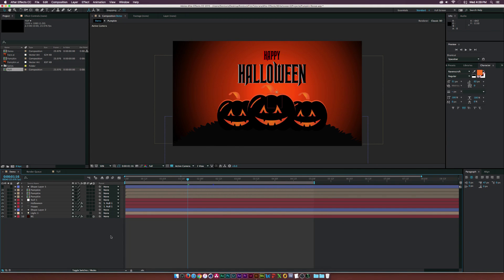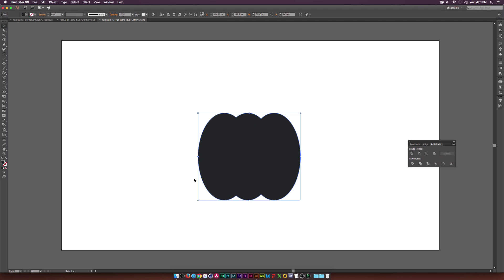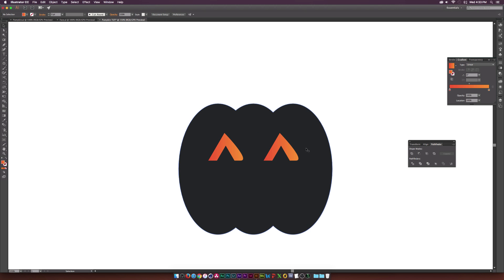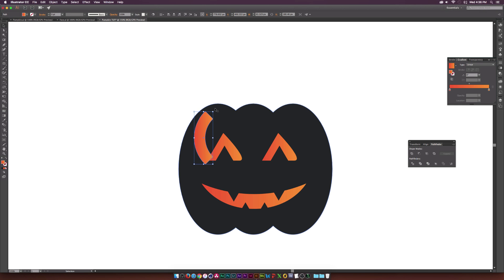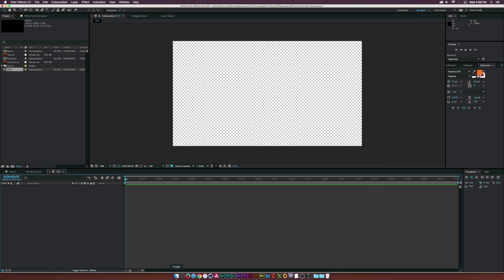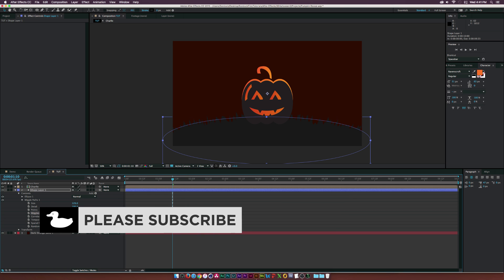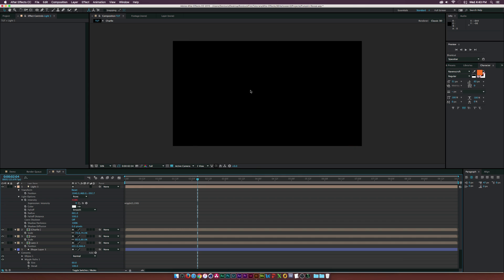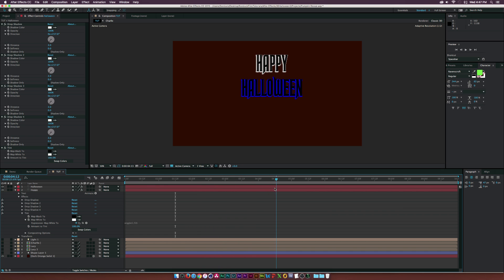Halloween Pumpkin Flicker Graphics After Effects & Illustrator Tutorial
To continue our series on Halloween Graphics, we will design a pumpkin in Adobe Illustrator and create flicker animation inside of After Effects. This tutorial is more like a two parter. The first half shows how to design a pumpkin vector and the second half goes over the animation in AE.